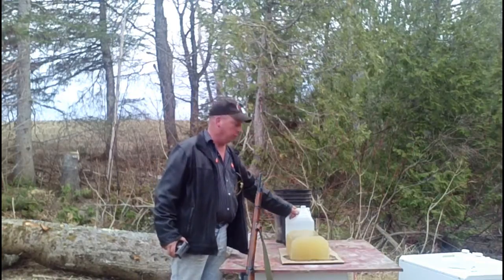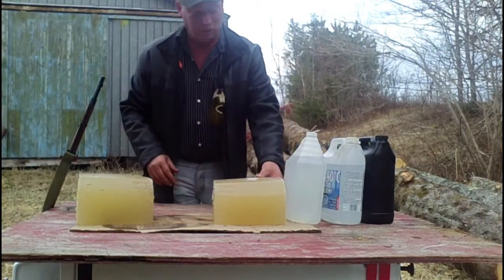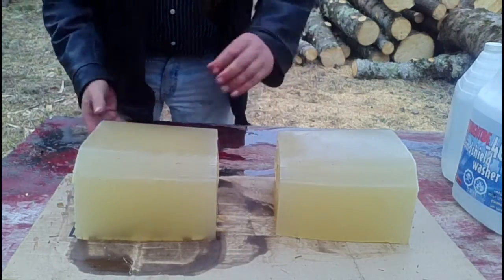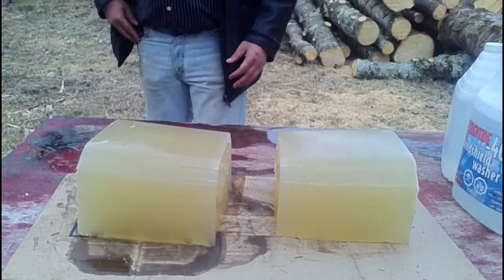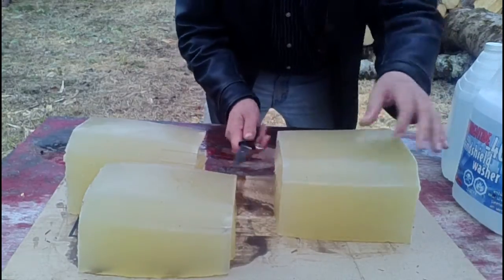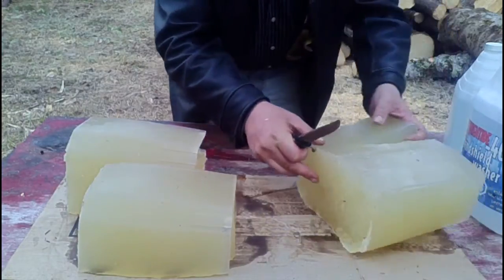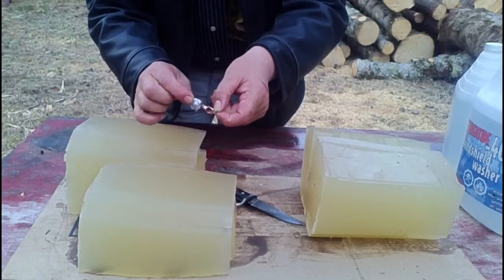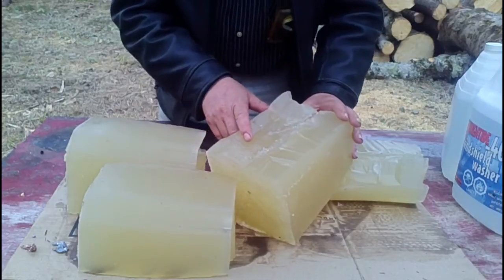MFS 7.62X54R 203 grain SP in ballistic gel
Testing out MFS 203 grain soft point round in ballistic gel to see if we have a winner for bear season.